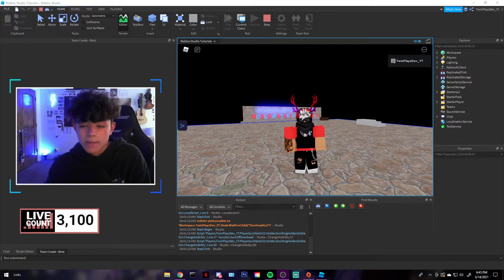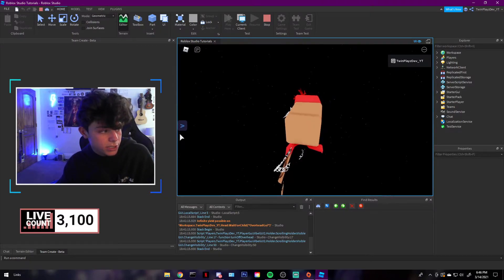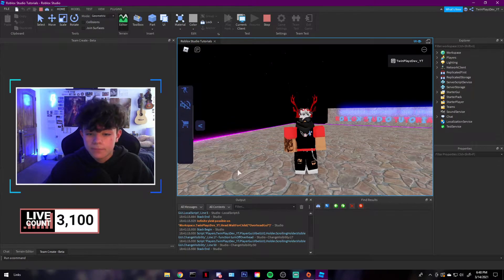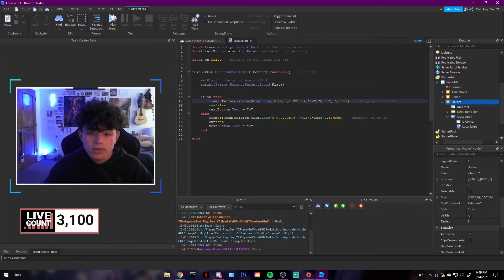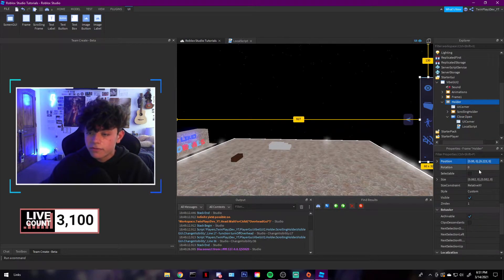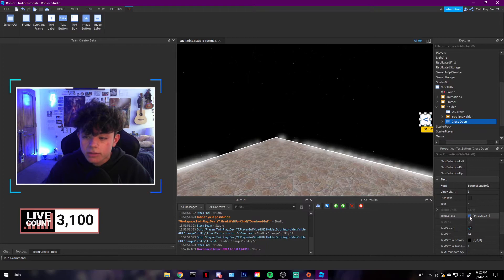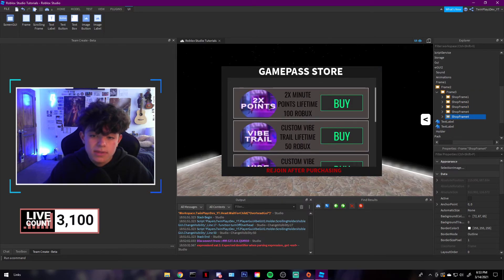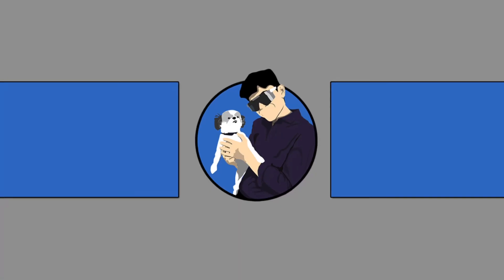How To Make A Slide In Gui In Roblox Studio 2021 | Tween Positions | Vibe Game Series (PT.14)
Timecodes :
0:00 - Intro
1:38 - Showing Example
3:40 - Explaining Positions & Tweens
8:42 - Gamepass Store
9:50 - Outro